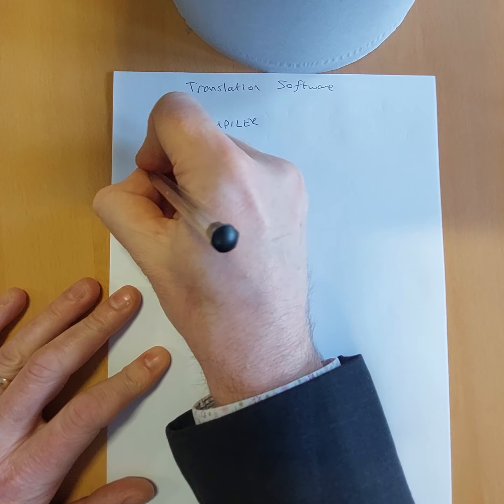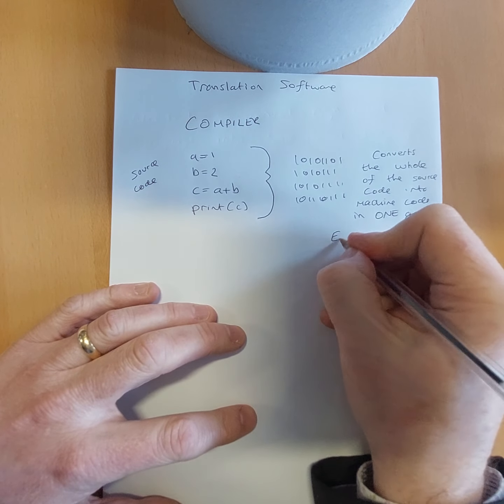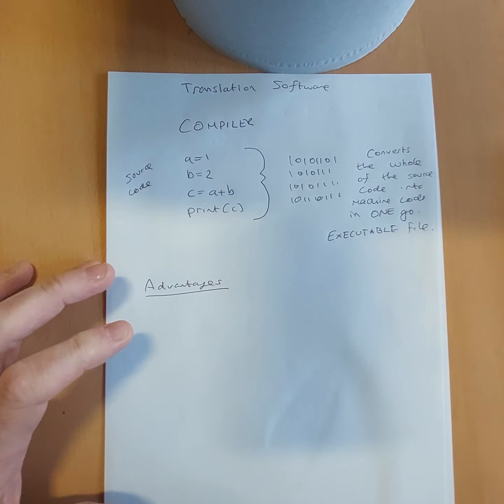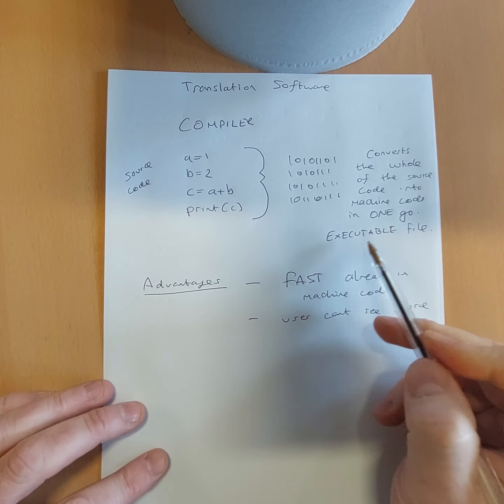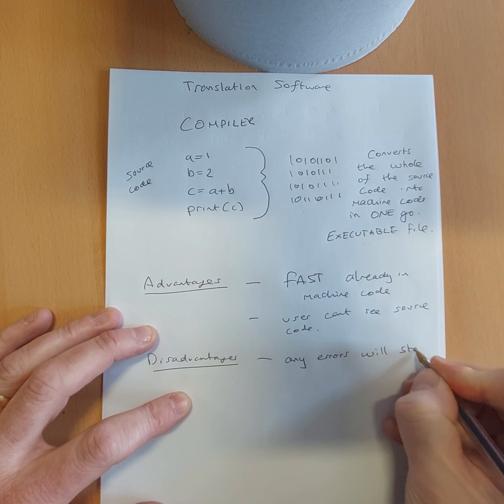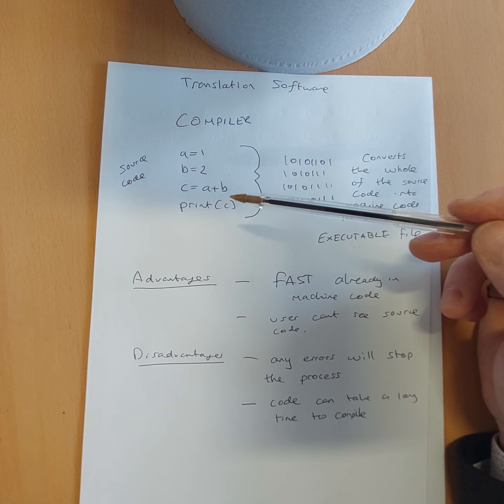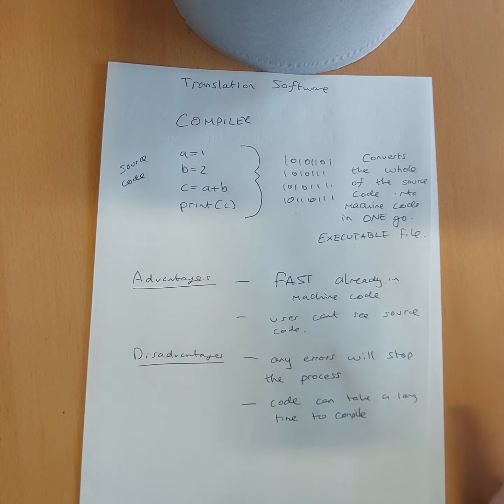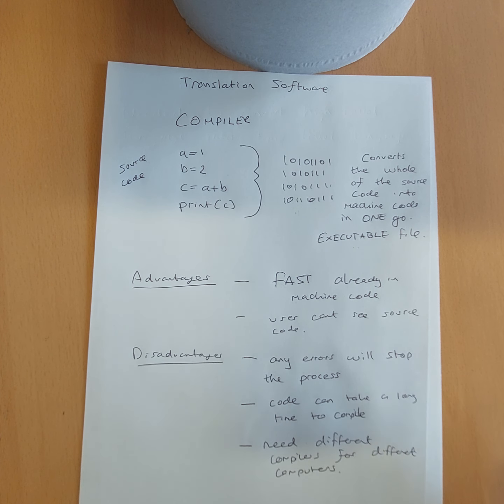3 * Translation Software * - COMPILER - iGCSE GCSE Computer Science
What is a COMPILER and how does it work. Computer Science.